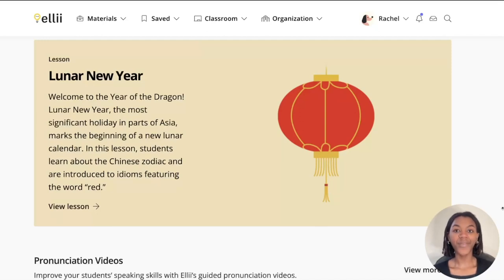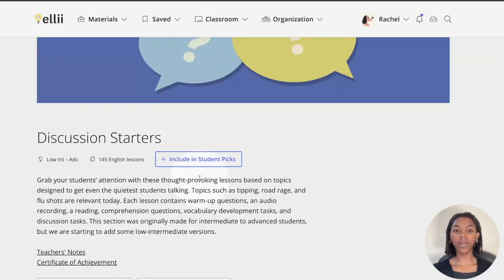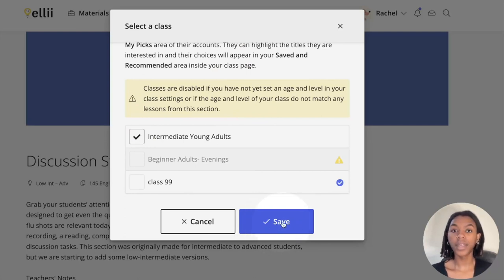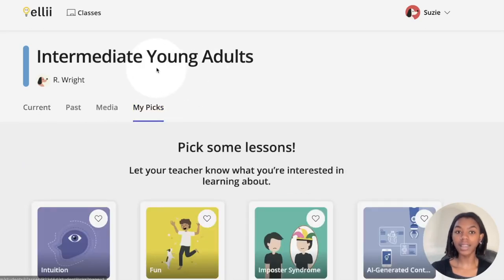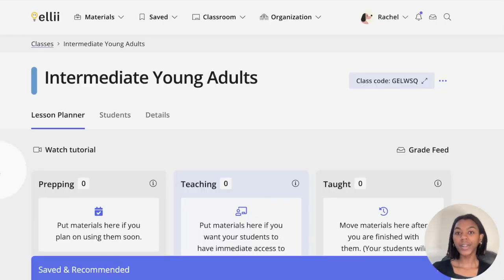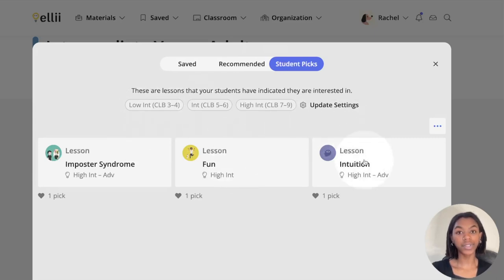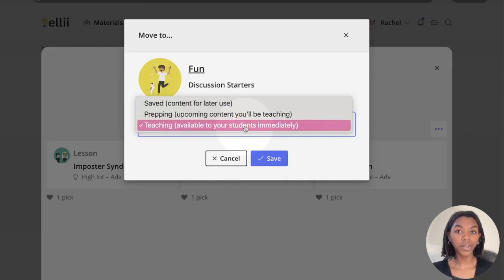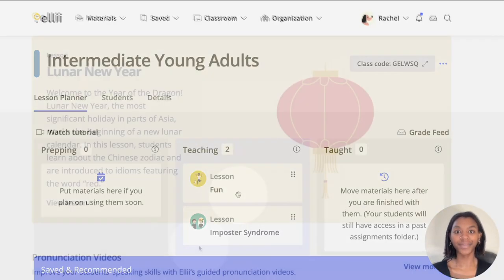How to Use Student Picks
This video is a tutorial on how to use the Student Picks feature. to find all our lessons and teacher resources!